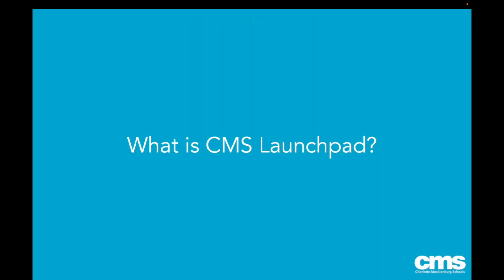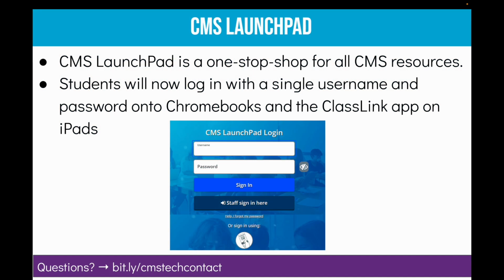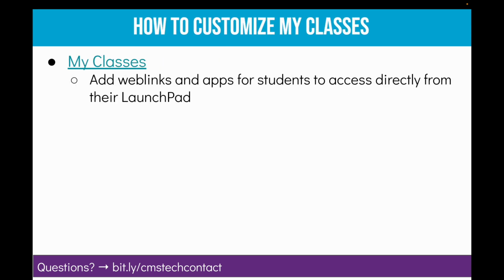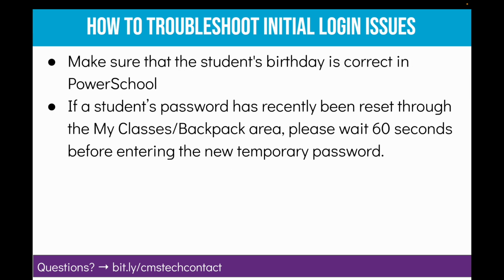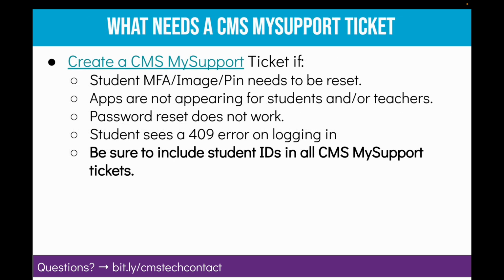Getting Started With CMSLaunchPad